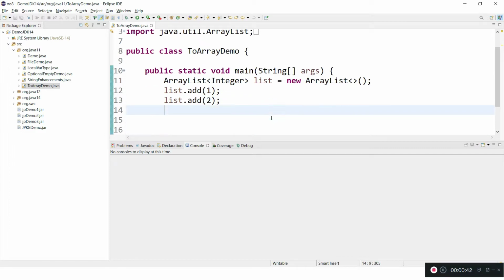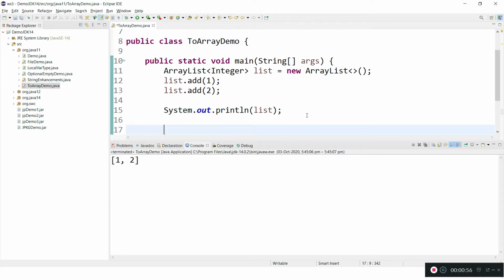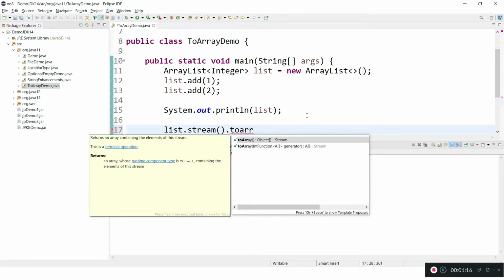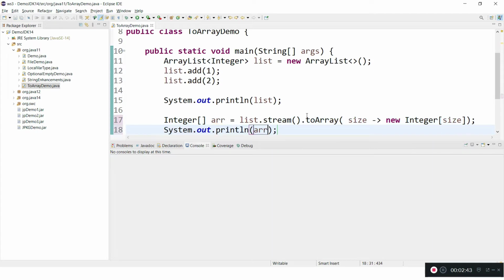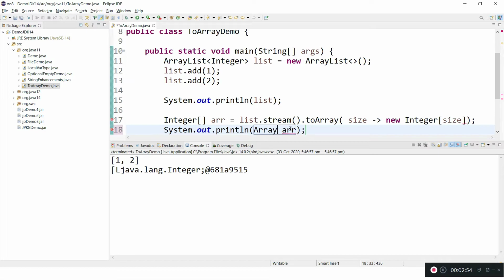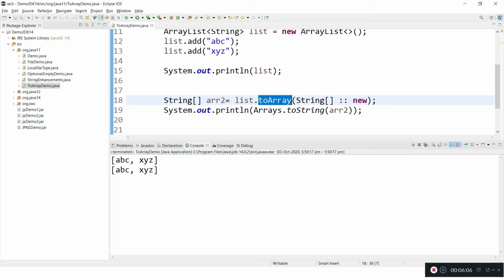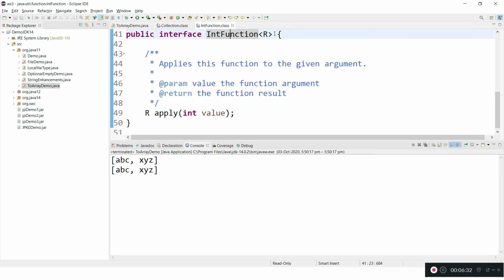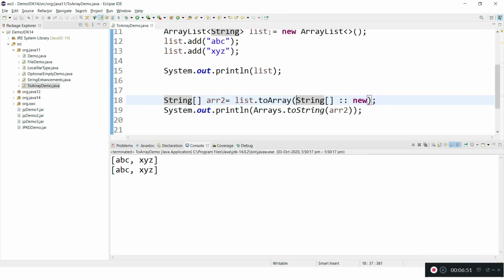Java 11 new features | Collections API enhancements | Java Beam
This video explains about the java 11 new features related to collections API toArray method